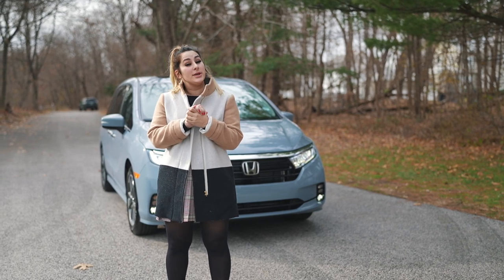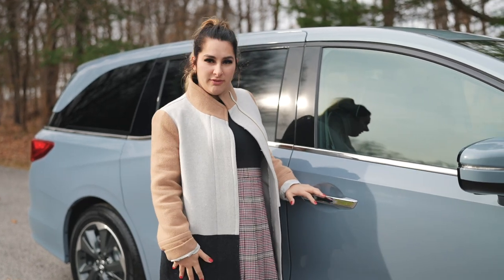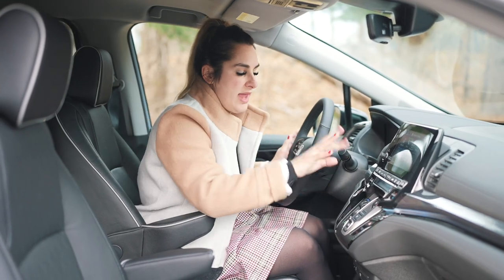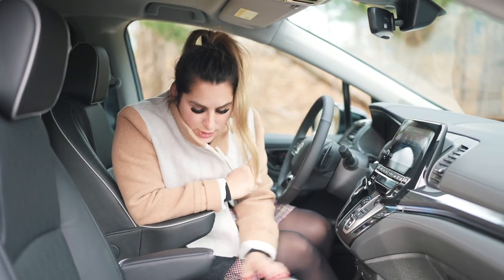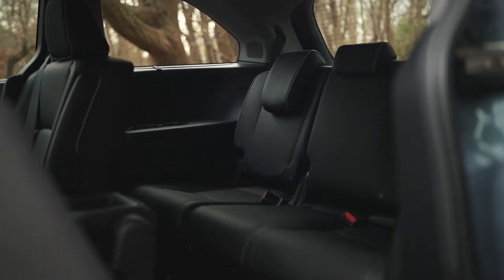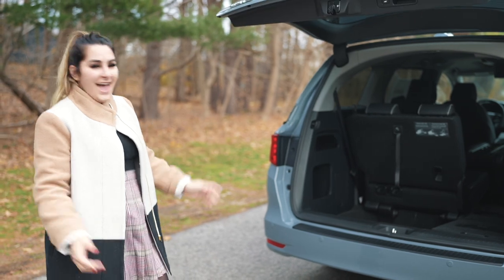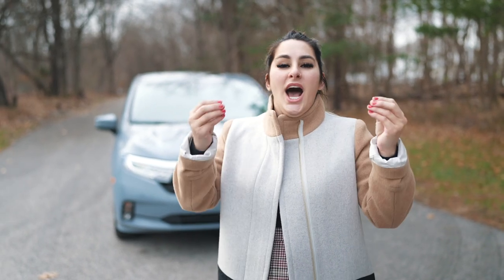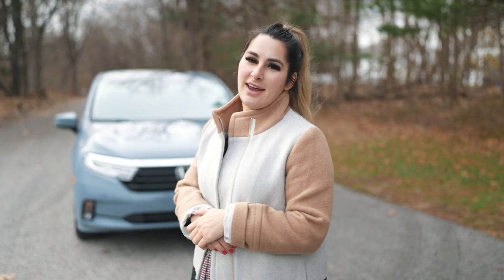2023 Odyssey Elite & Test Drive | Herb Chambers Honda of Seekonk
Hear what Honda Laura thinks about the 2023 Odyssey Elite. Tell us how you feel in the comments.